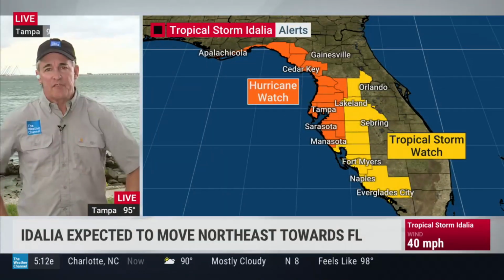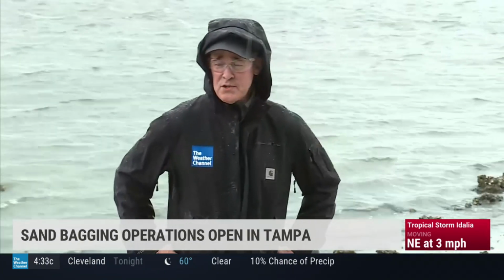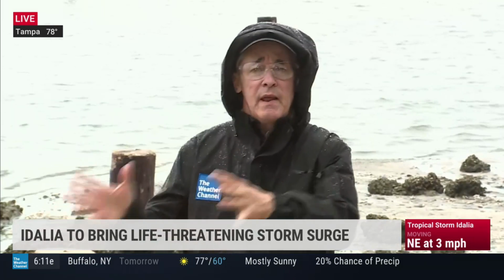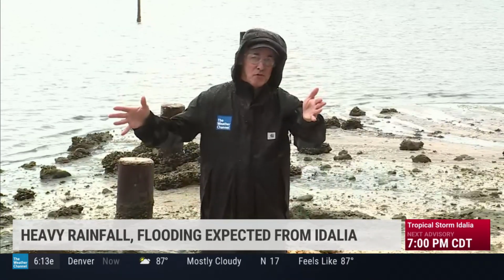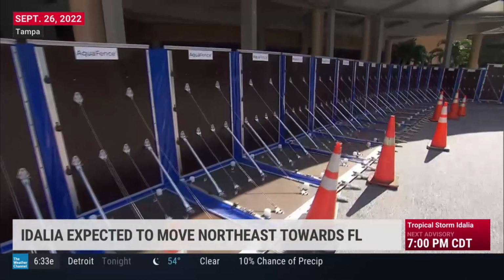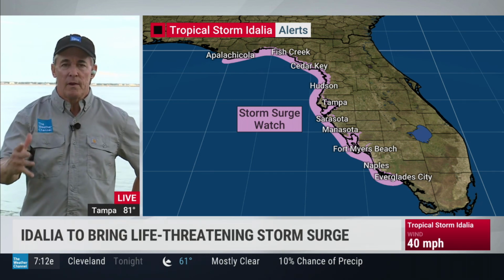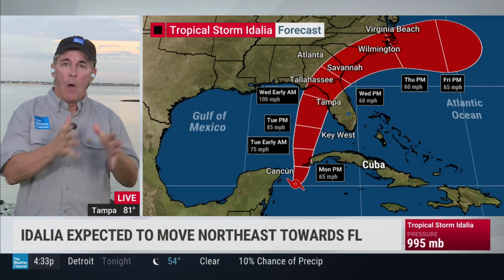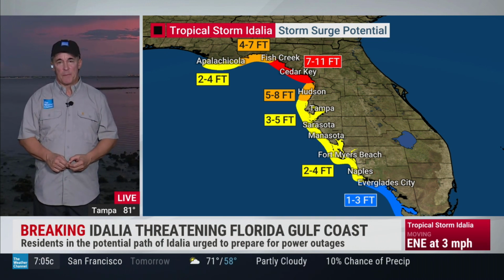Mike Seidel Hurricane Idalia Forecast Day 1 Tampa, FL 8-27-2023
16:26  Wandering Bug